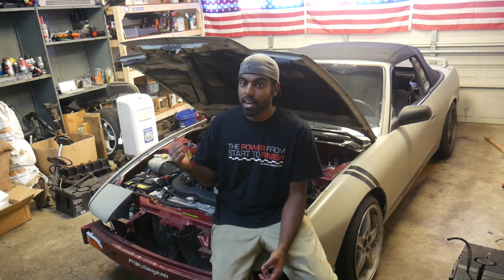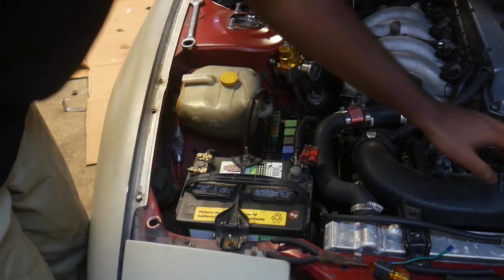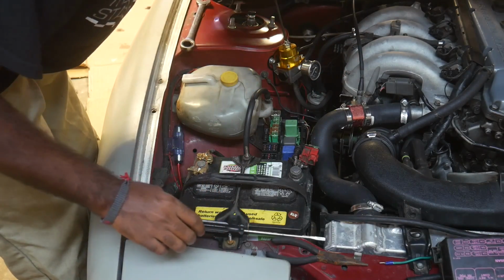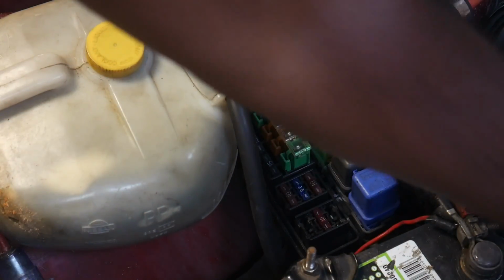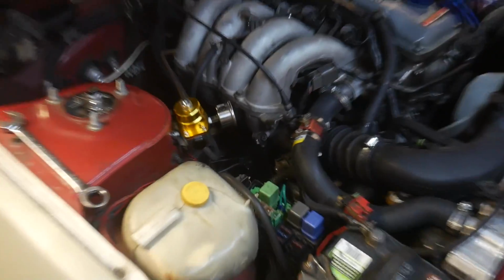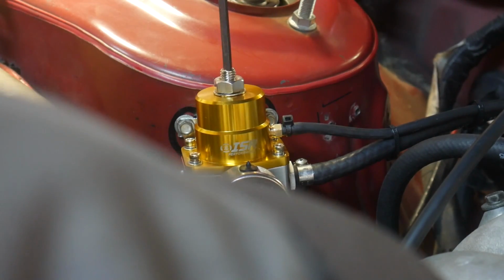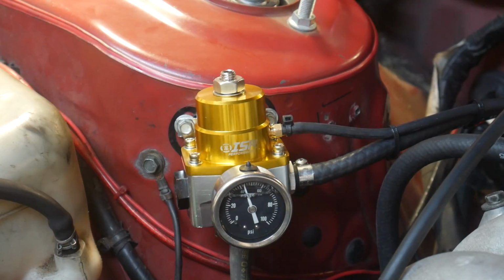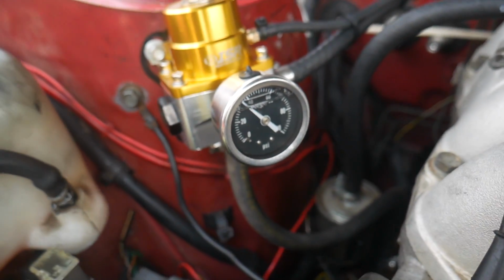How to adjust your Fuel Pressure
In this video, I show you how to use an adjustable fuel pressure regulator to adjust your fuel pressure. Say that 5 times fast!

Like Project garage on Facebook